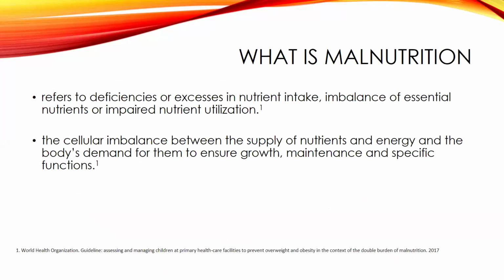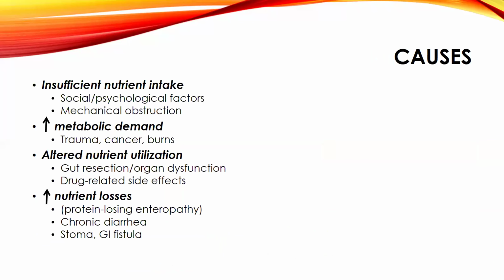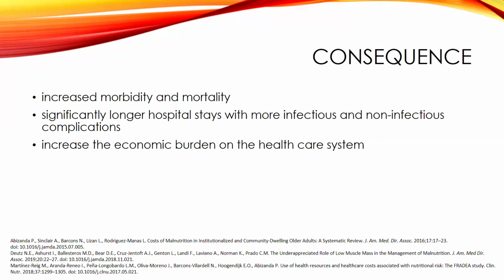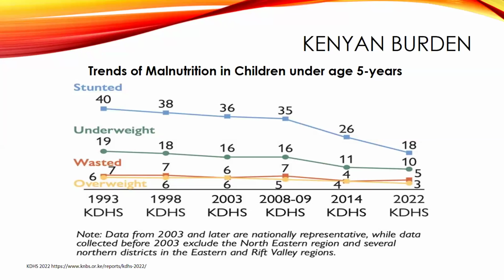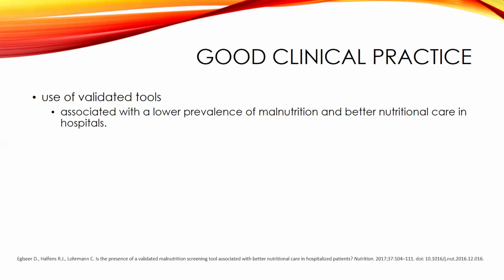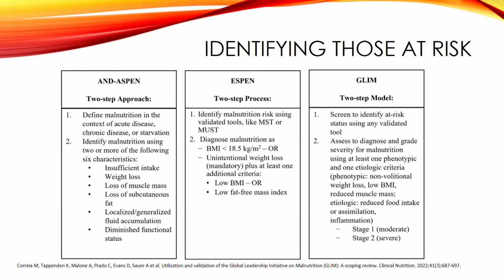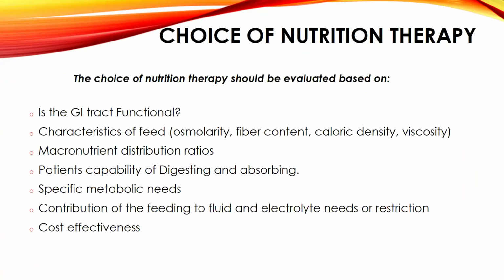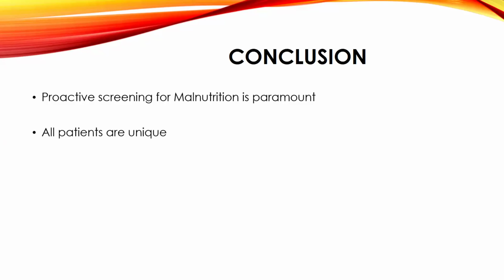Disease Related Malnutrition